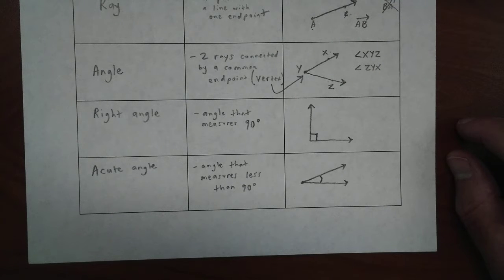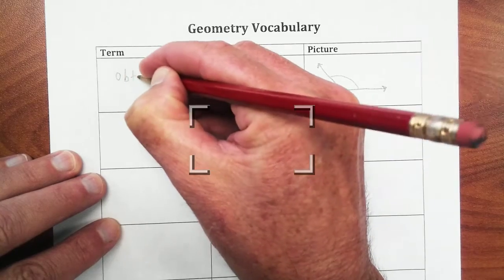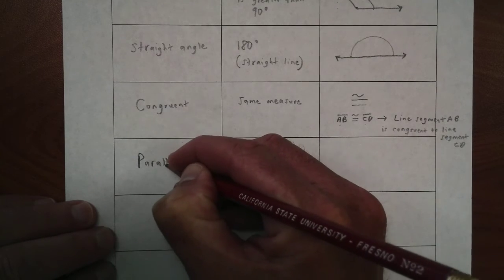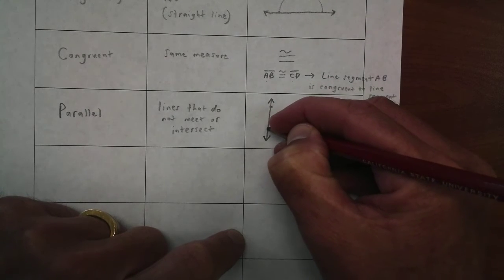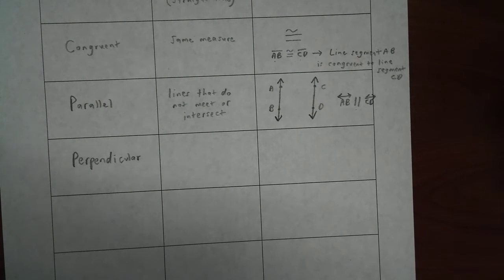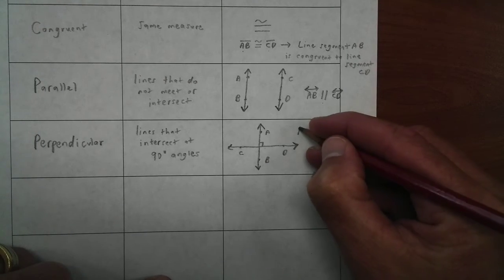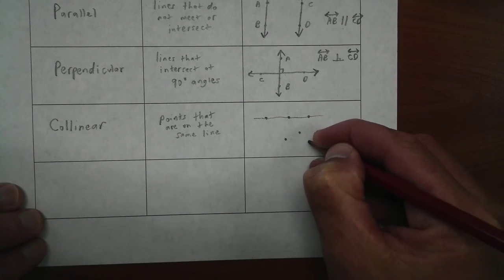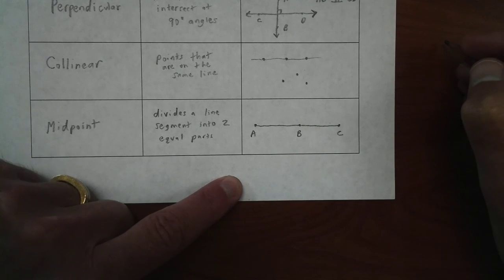Vocab 2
Geometry vocab video #2